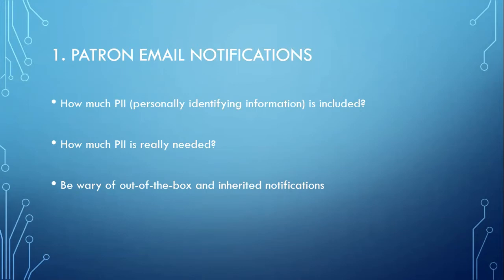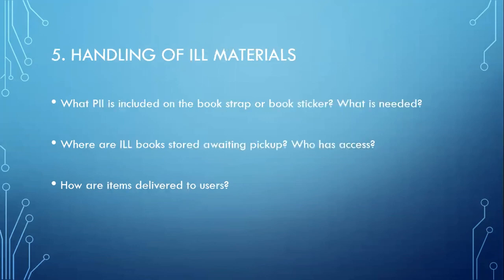Lightning Round #2 Fortress ILL: Five steps your ILL department can take...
Full title: Fortress ILL - Five steps your ILL department can take to increase data security and protect user privacy

Presented by John Spracklen (ILL Supervisor), Gonzaga University

Lightning Round #2, 19th Annual Northwest Interlibrary Loan & Resource Sharing Conference (NWILL) NWILL.org

NWILL2020.sched.com